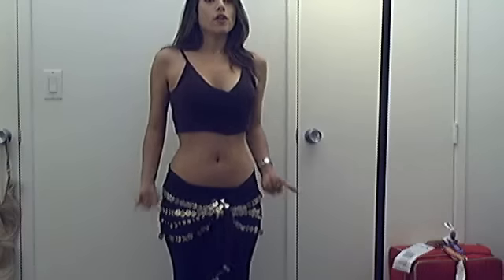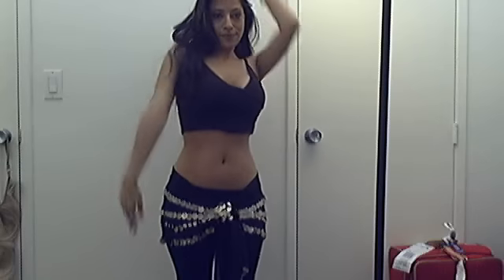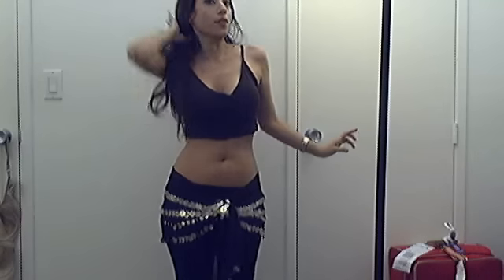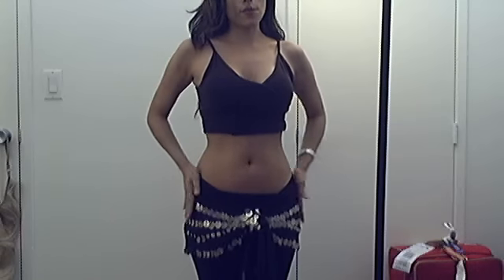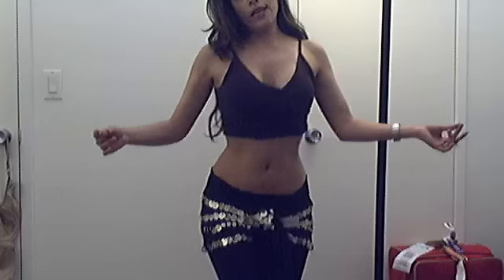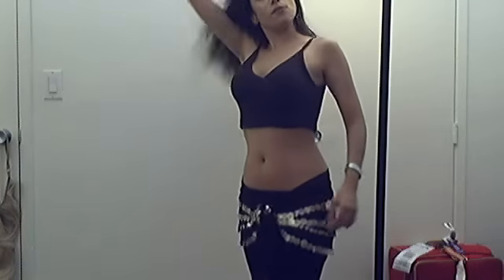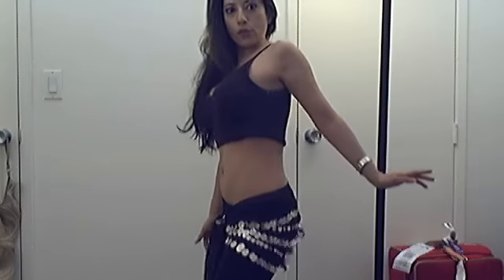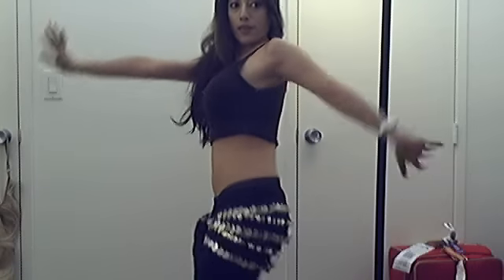Belly dance instructional review -basic level/1A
Basic belly dance/level 1A review video. Next vid will be 1B.